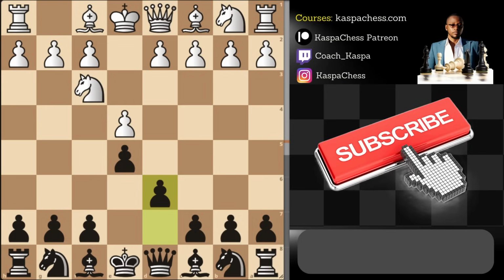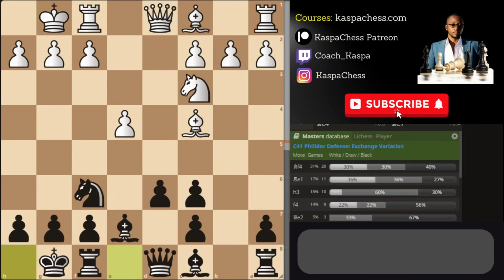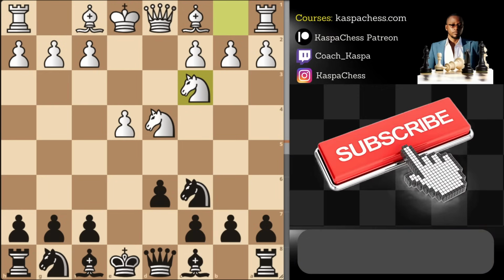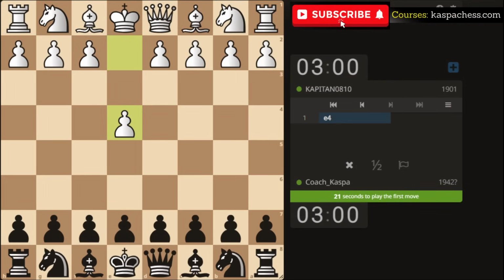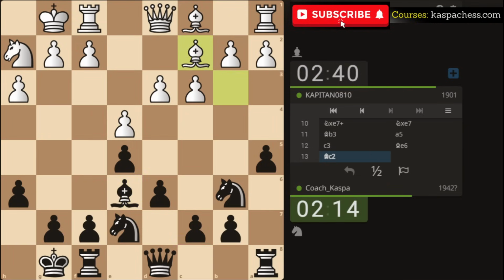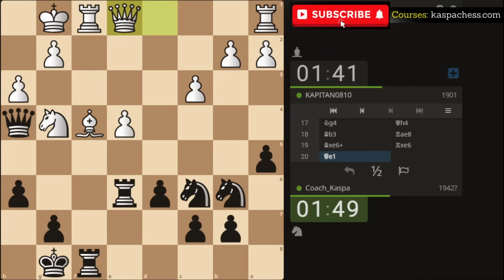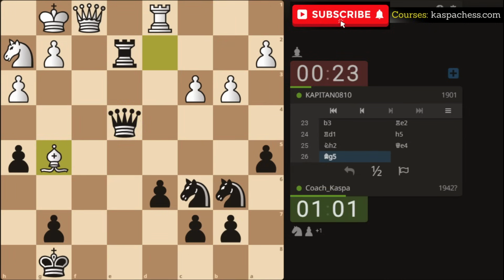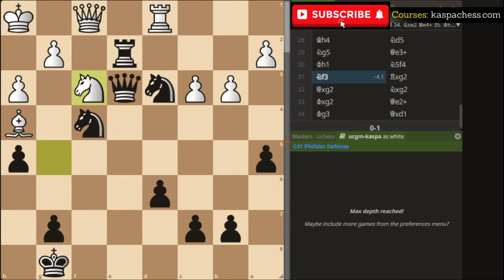The ONLY Opening You Need to Improve at Chess | The Philidor Defense